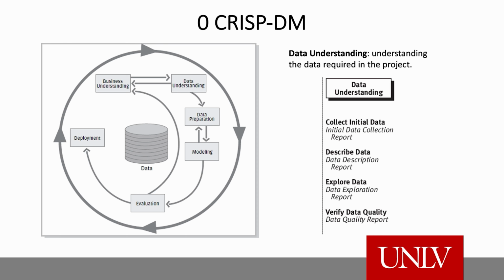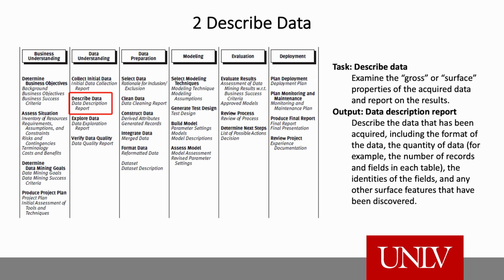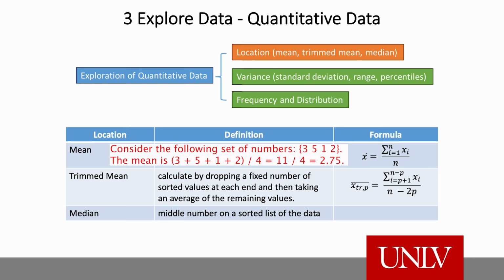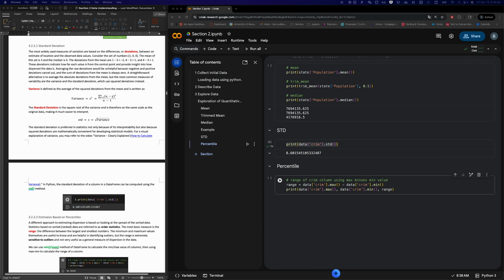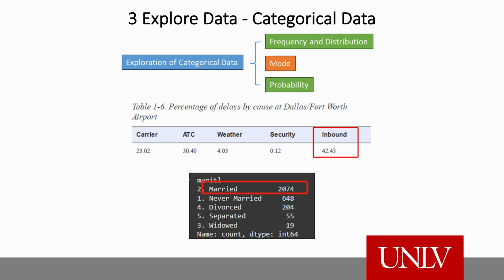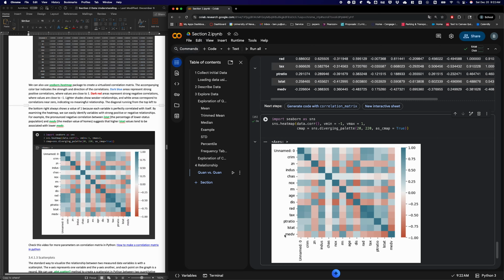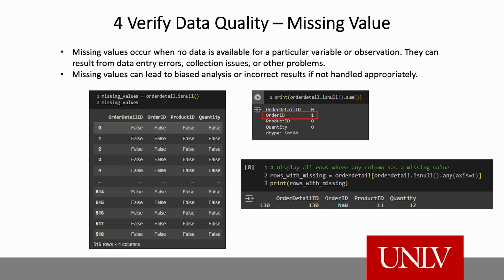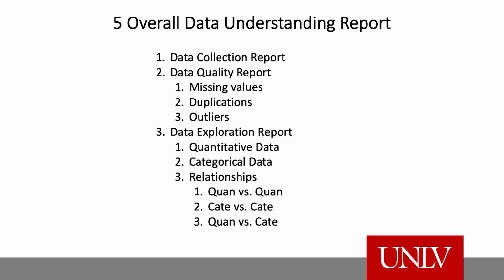IS372 Section 2